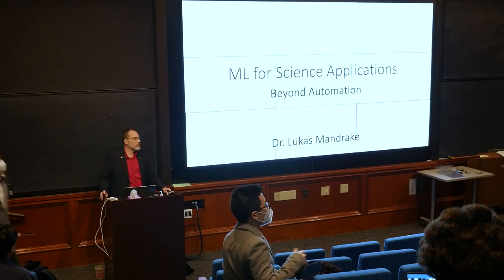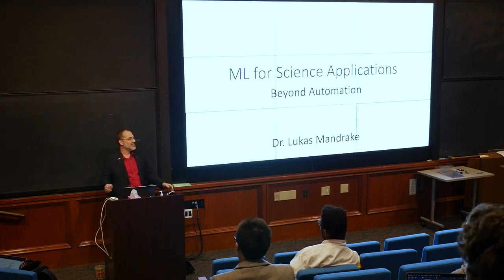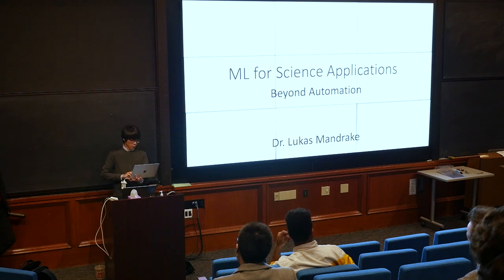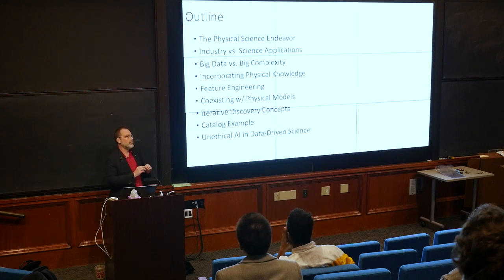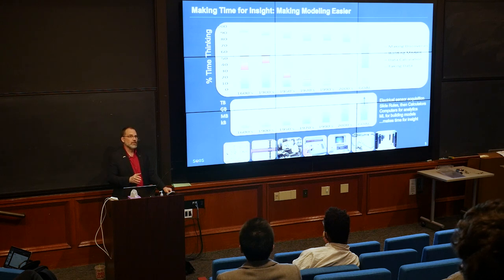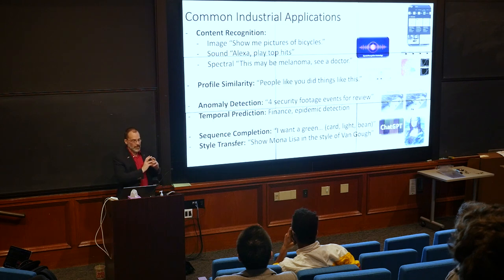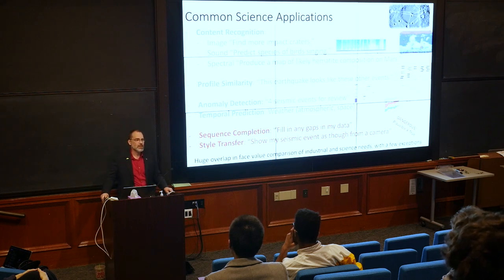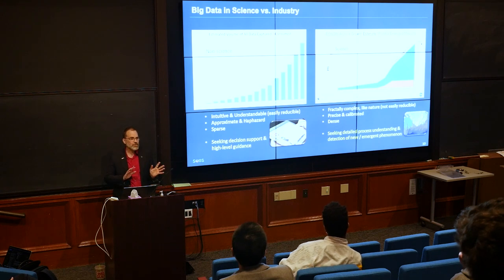Adv1: ML for Science Applications - Caltech CS155 Winter 2023